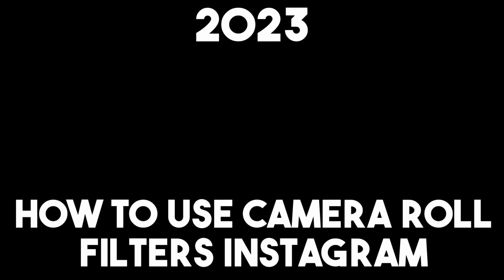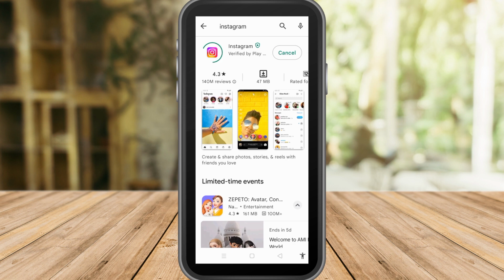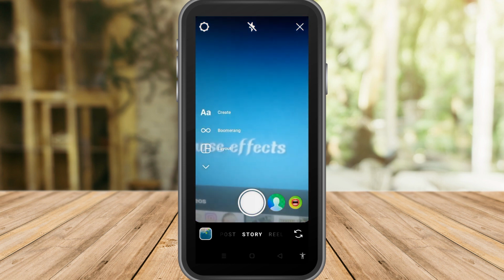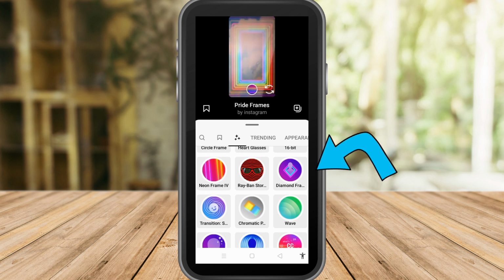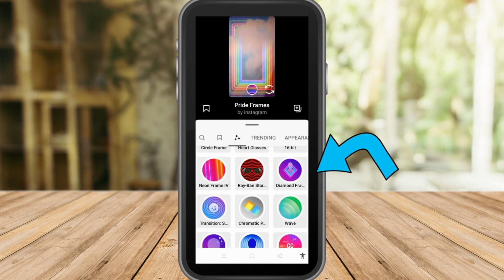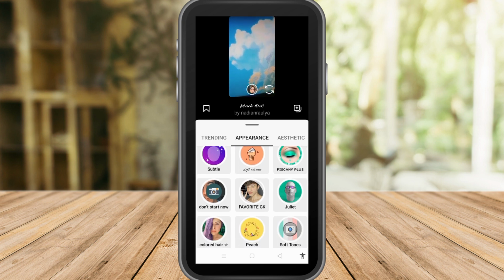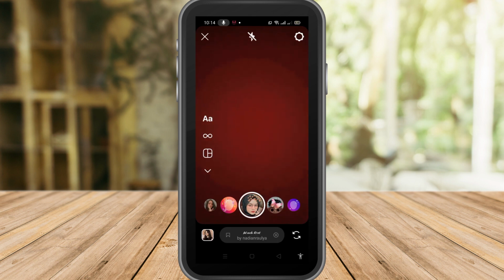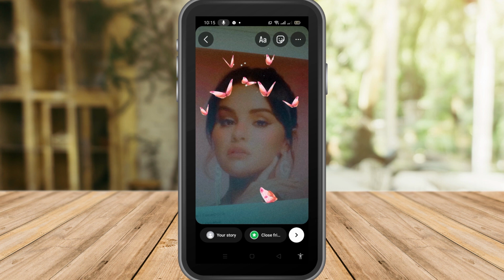How To Use Camera Roll Filters Instagram [2023]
How To Use Camera Roll Filters Instagram

In this video I'll show you How To Use Camera Roll Filters Instagram. The method is very simple and clearly described in the video. Follow all of the steps to put Instagram filters on photos from camera roll.